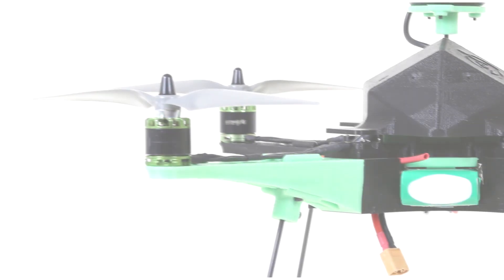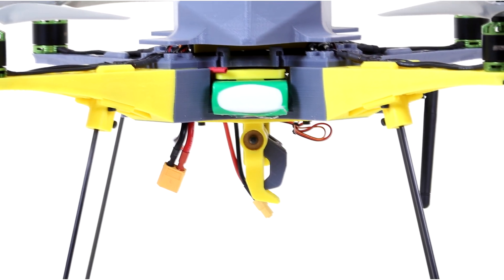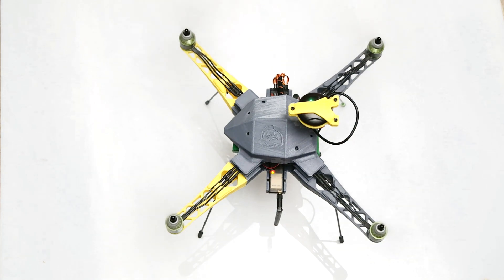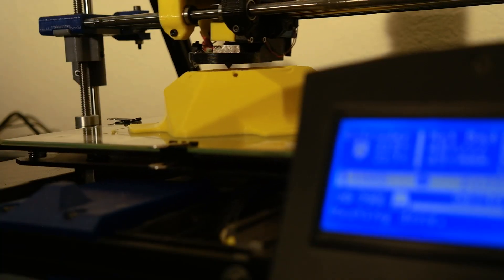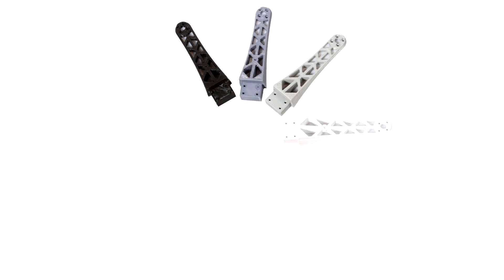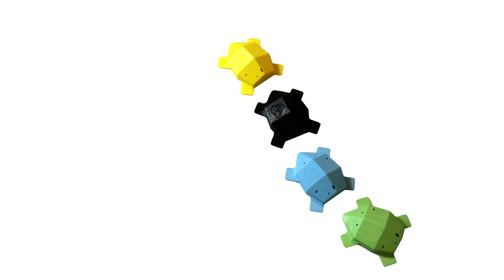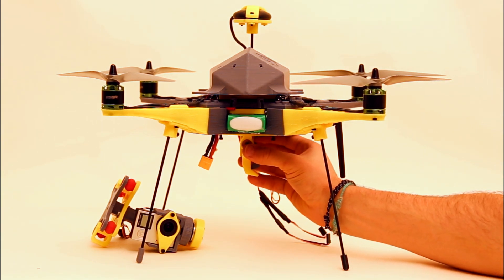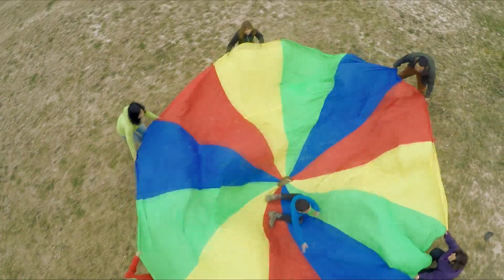BonaDrone | Educational robotics